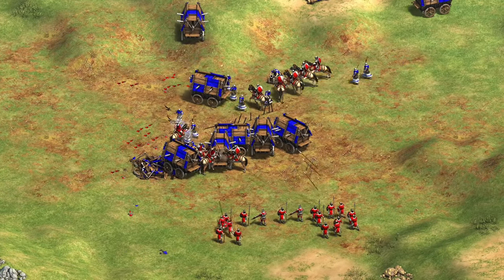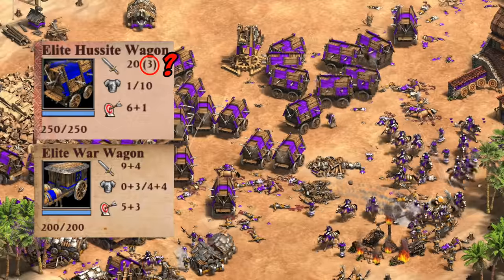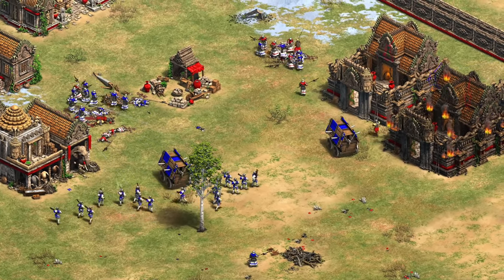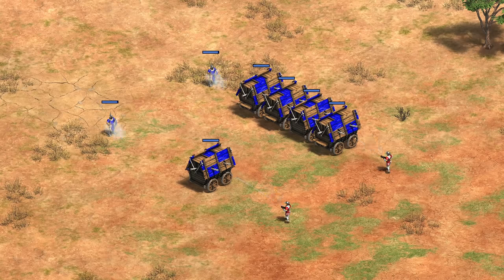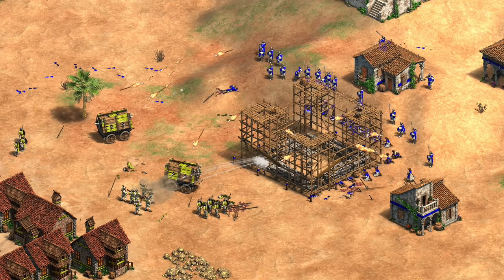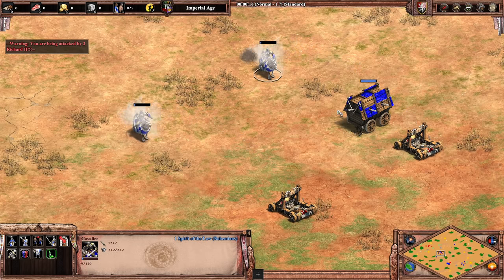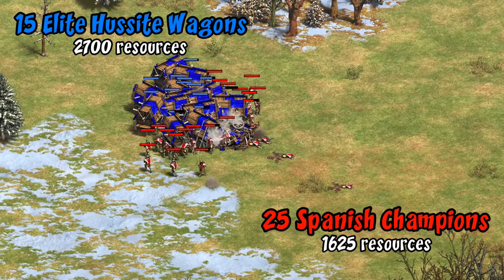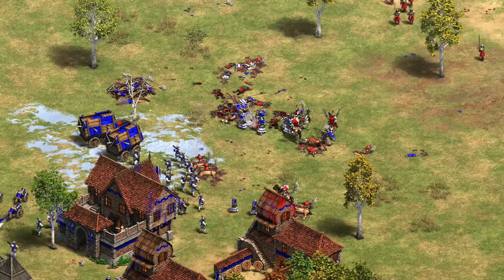Hussite Wagons (AoE2)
Analysis of the Bohemian's Hussite Wagon, including how it protects units behind it, how it counter it, and its ideal match-ups.

0:31 Stats and cost vs War Wagon
1:10 How its attack works
1:45 Hidden stuff (upgrades, bonuses, speed, creation time)
2:50 Provides cover for units behind it
4:00 Going way too deep about how it really works
6:25 No cover vs siege?
7:30 Counters and ideal match-ups